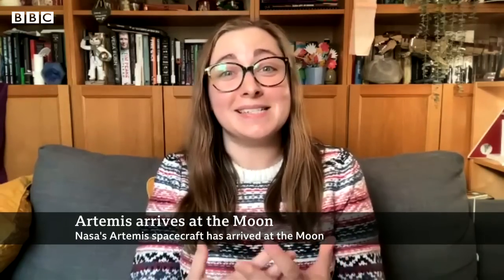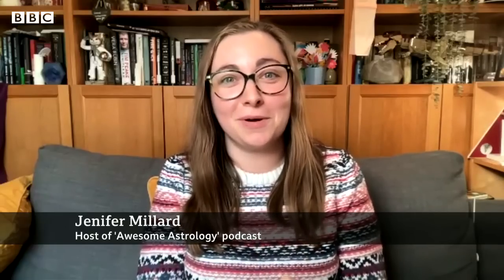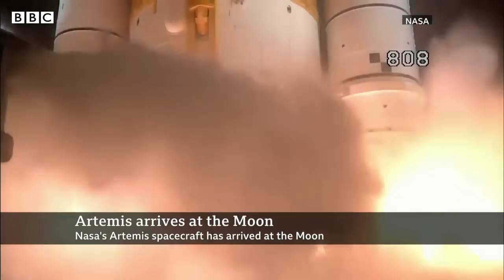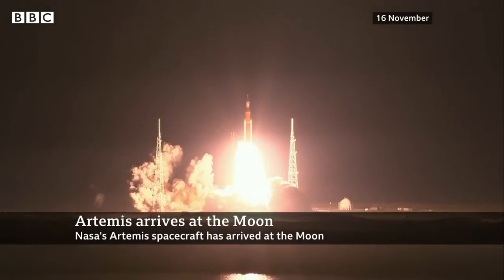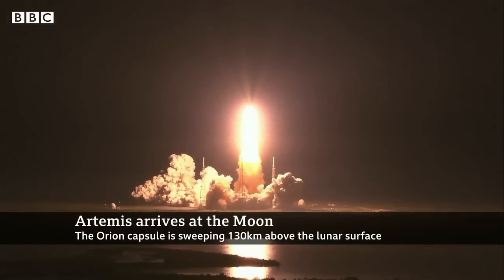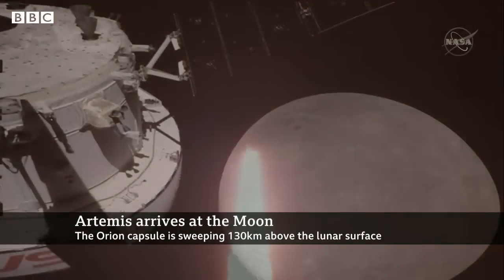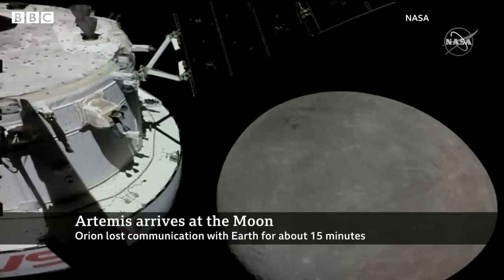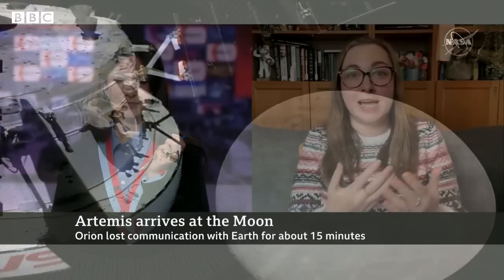Nasa's Artemis spacecraft arrives at the Moon - BBC News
Nasa's Artemis spacecraft has arrived at the Moon.

The Orion capsule swept 130km (80 miles) above the lunar surface, and it will now begin to enter a larger orbit.

As the signal returned, the spacecraft sent back an image of the Earth.

"This morning we just saw the Earth set behind the Moon as we take the next human rated vehicle around the moon, preparing to bring humans back there within a few years. This is a game changer," Nasa said.